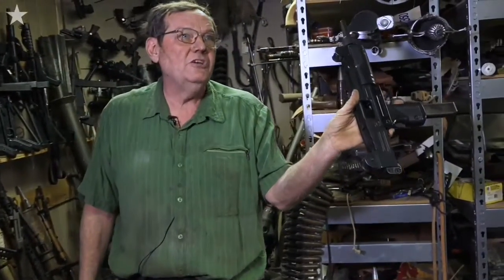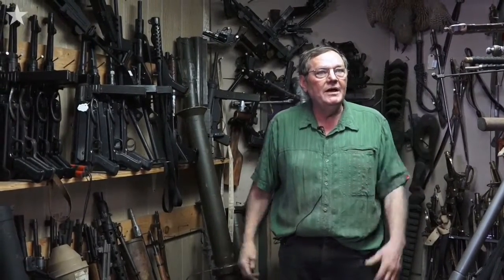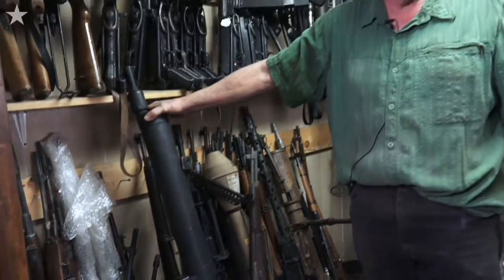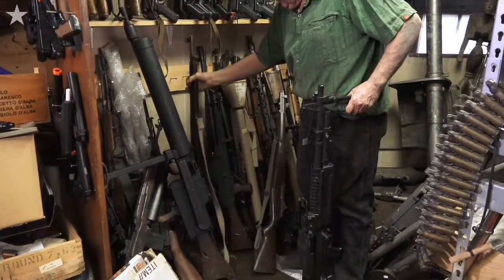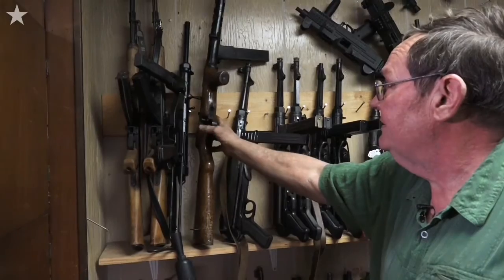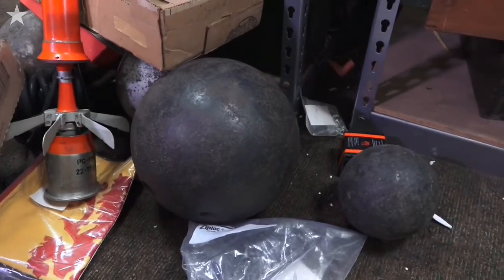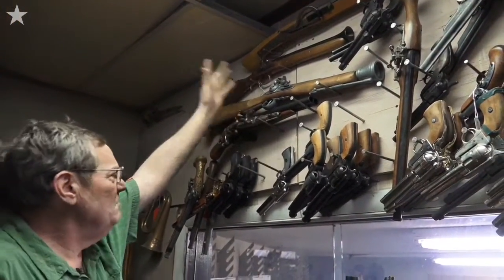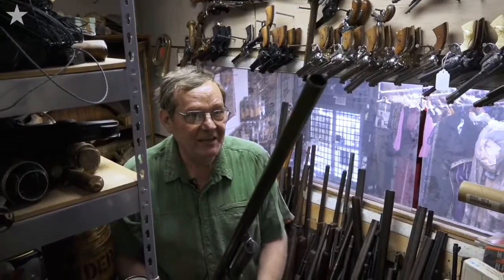Need a machine gun, cannon ball or bazooka? Jerry Vest has'em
Jerry Vest's Have Guns...Will Rent costume and props rental business is in the same building with his auto frame straightening business at 1313 State Avenue in Kansas City, Kan. He gives a tour of just a few of the weapons he has for rent.